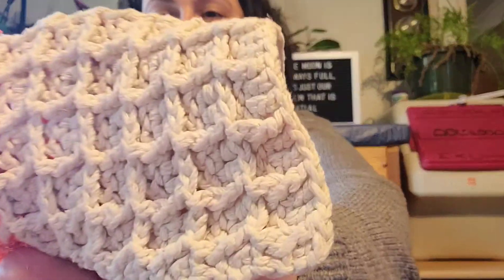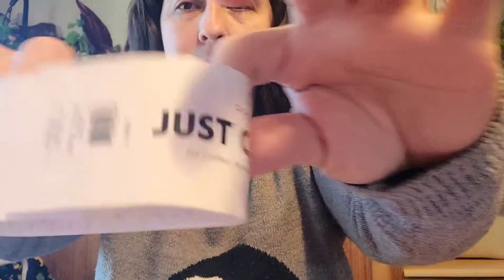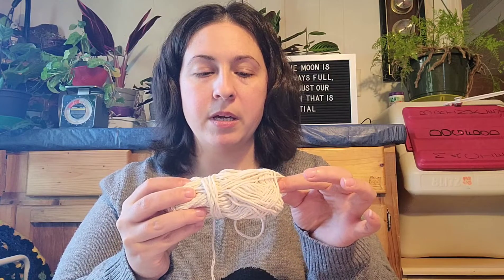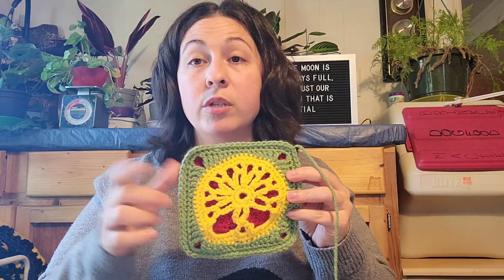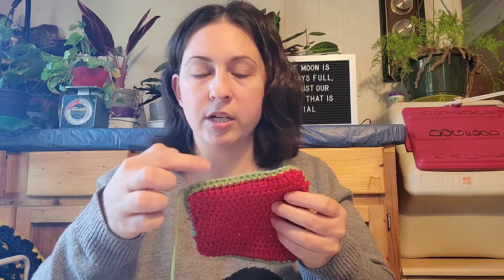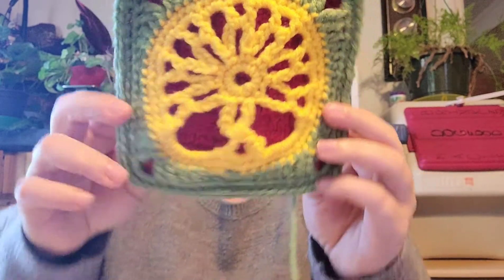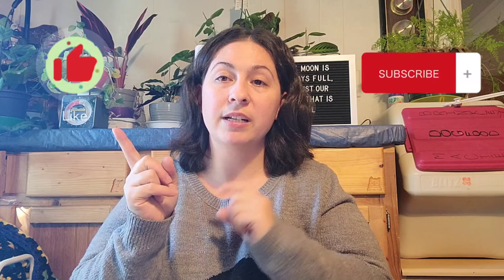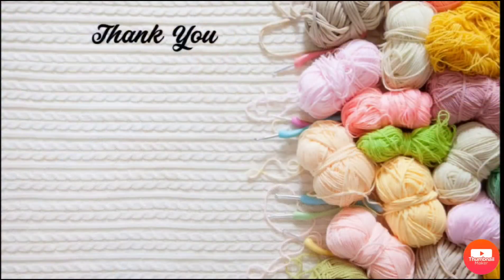Episode 11: Finished Objects, WIPs and I finely picked a CAL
Hello everyone, in this episode I am happy to say I have some finished objects for y'all. I also have some WIPs and I have finely picked a CAL.

Finished Objects
~ Dish cloth there is not pattern I just did the waffle stitch.

WIPs
~ Baby blanket